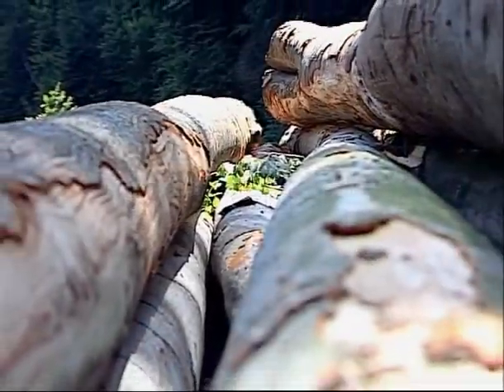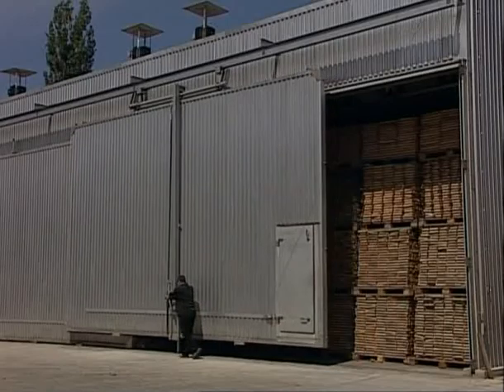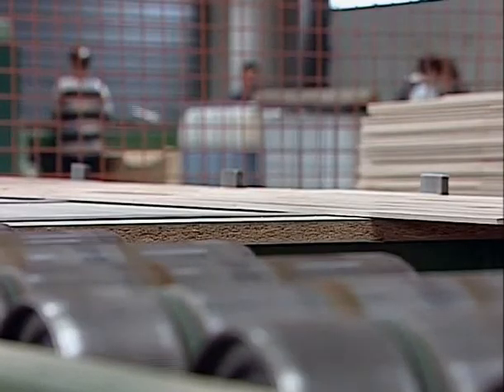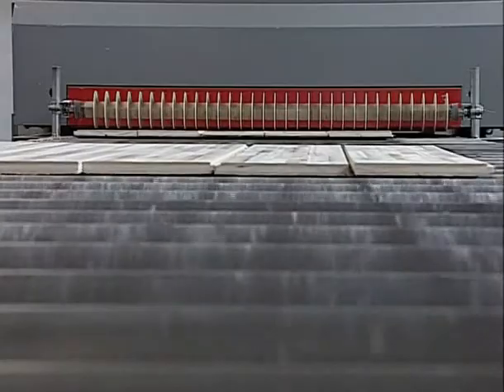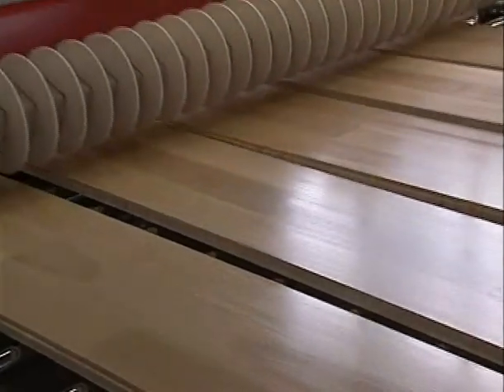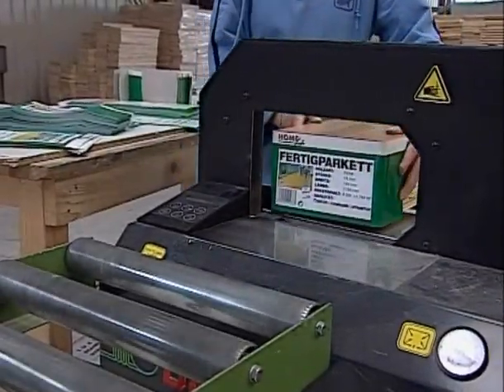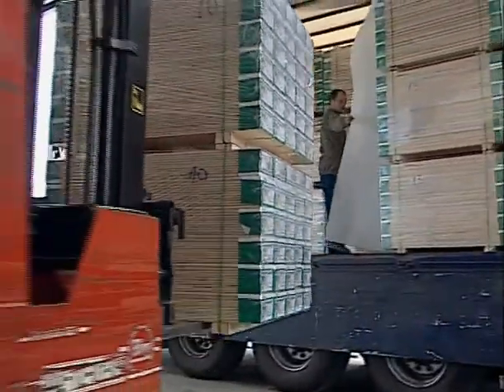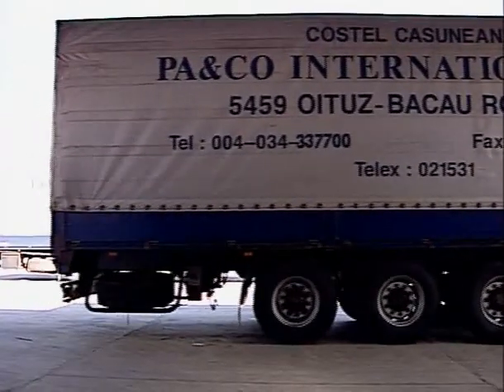Parkett-, Säge-, Leimholz-, Türen-, Fensterproduktion - Wehrmann Holzbearbeitungsmaschinen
Lagernummer: 0401528